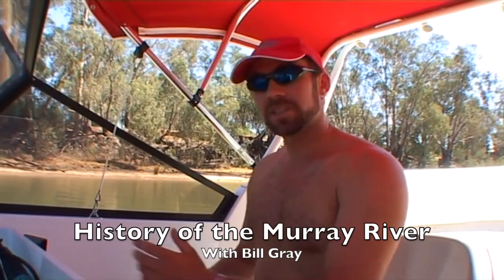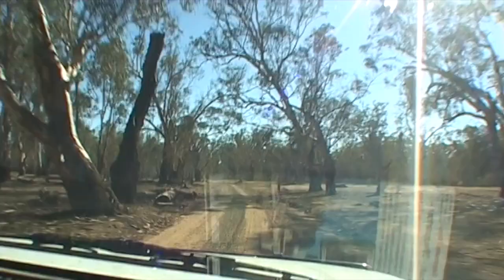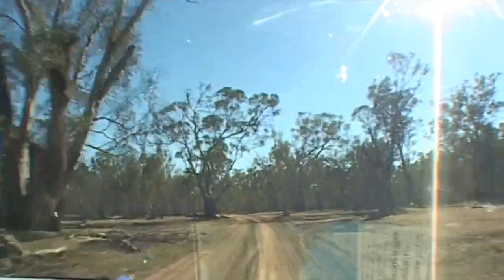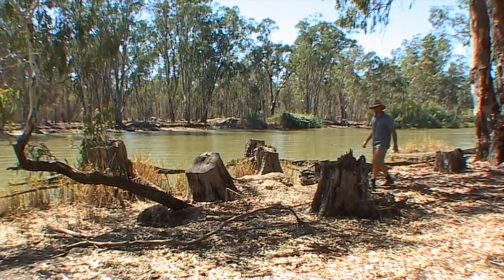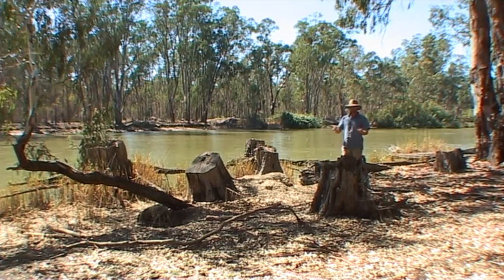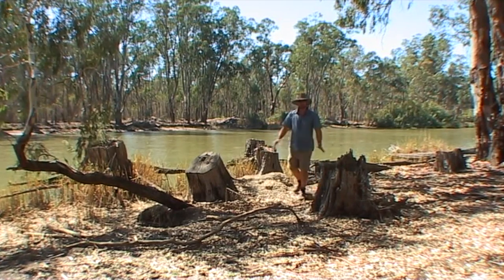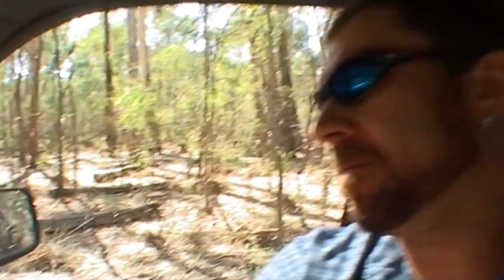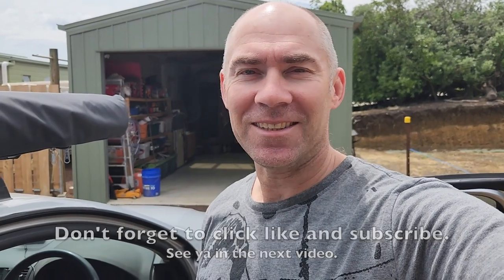Murray River by Boat. Moama NSW and the history of Paddle Steamers.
Visit Moama NSW and learn of the history of Paddle Steamers. The Moama floods, Barmah National Park Victoria, snakes and much more are included in this episode of the history of the Murray River.

The Murray River is Australia's longest river, with a length of over 2500km. Come along and learn about the Murray River and it's amazing history. Bill takes a boat and travels the full 2500 kms, from the river mouth in South Australia, to the mountains of the Australian Alps to discover where this amazing river begins.

Bill's book: Bullies, Abuse and me.

Bill's other book: The Great Ocean Road Travel and History Guide.

To view Bill's full length documentaries on subjects such as The Great Ocean Road, Australia's Murray River, traveling for 58 days with a back back through Thailand, simply search his channel under the playlist tab.

You can also view Bill's full colour Great Ocean Road E-book on the Ship Wreck Coast, (including under water photos and stories of all the famous, and not so famous shipwrecks).